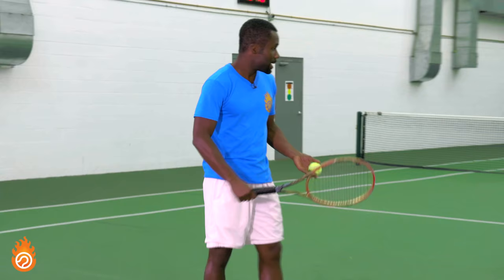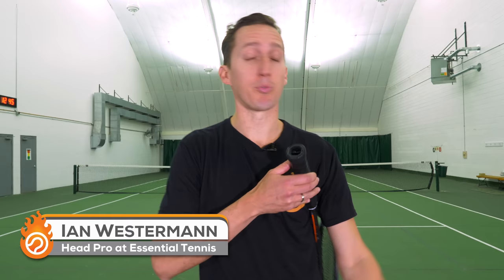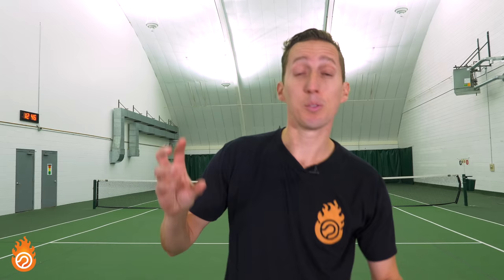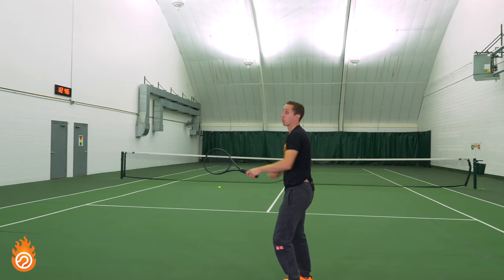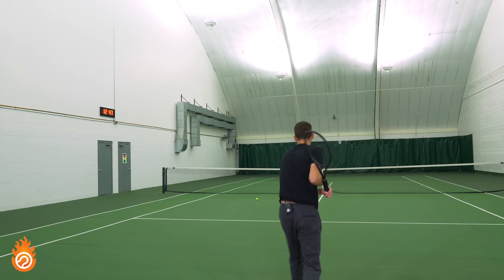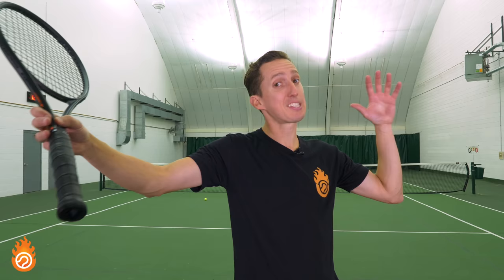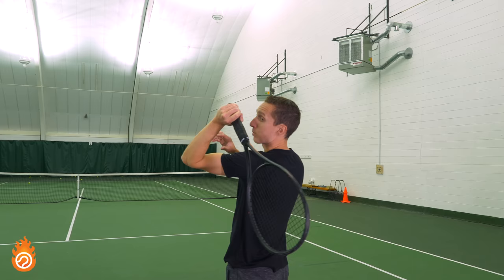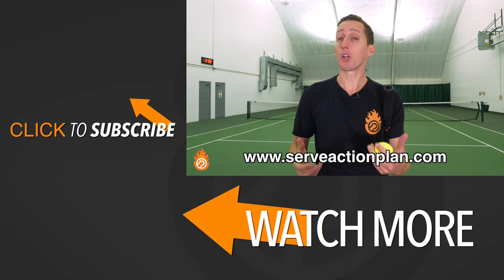4 Tips for PERFECT Serve Technique - tennis lesson